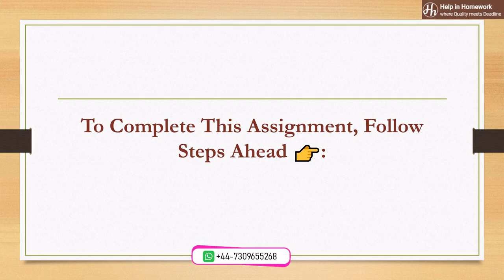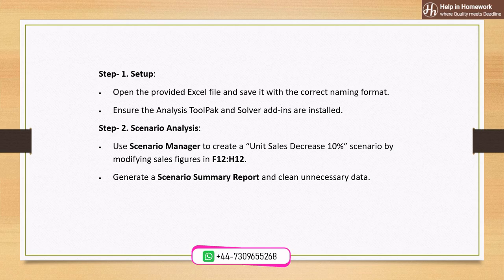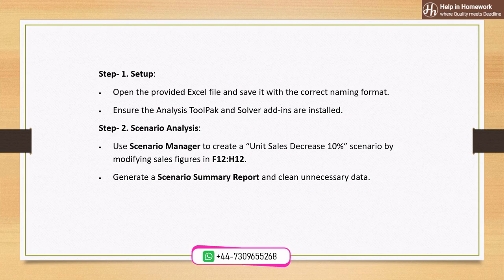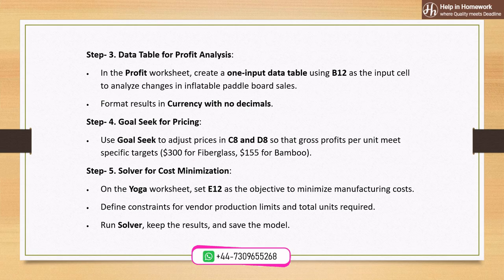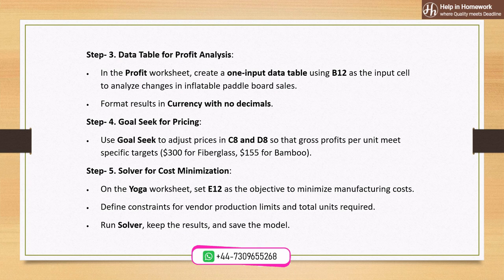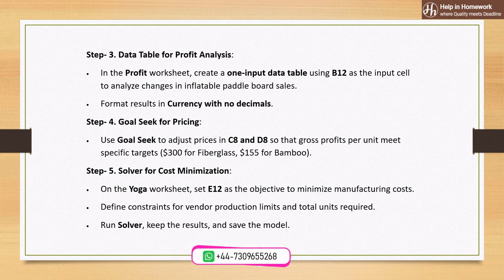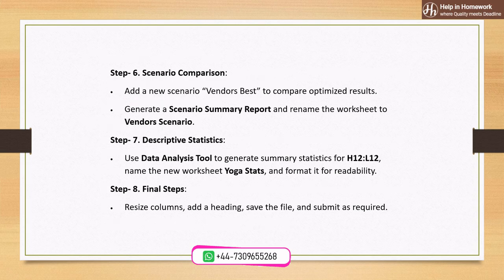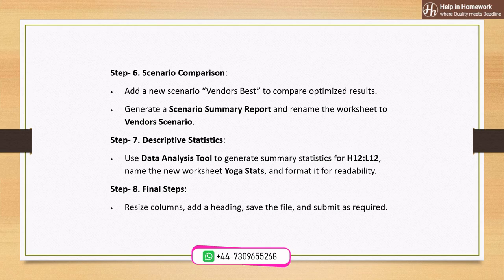Illustrated Excel 2016 | Module 11: SAM Project 1b || Help in Homework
24 / 7 Live Support
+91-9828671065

Illustrated Excel 2016 | Module 11: SAM Project 1b
Adventure Paddle
PERFORMING WHAT-IF ANALYSIS
GETTING STARTED
• Open the file IL_EX16_11b_FirstLastName_1.xlsx, available for download from the SAM website.
• Save the file as IL_EX16_11b_FirstLastName_2.xlsx by changing the “1” to a “2”.
• With the file IL_EX16_11b_FirstLastName_2.xlsx still open, ensure that your first and last name is displayed in cell B6 of the Documentation sheet.
• This project requires you to use the Solver and the Analysis ToolPak add-ins. If these add-ins are not available on the Data tab in the Analysis group (or if the Analysis group is not available), install Solver and the Analysis ToolPak as follows:
o In Excel, click the File tab, and then click Options in the left navigation bar.
o Click the Add-Ins option in the left pane of the Excel Options dialog box.
o Click the Manage arrow, click the Excel Add-Ins option, and then click the Go button.
o In the Add-Ins dialog box, click the Analysis ToolPak and the Solver Add-In check boxes and then click the OK button.
o Follow any remaining prompts to install the Analysis ToolPak and Solver.
*Depending on your version of Office, the Analysis group may be called the Analyze group.

PROJECT STEPS
1. As a staff accountant at Adventure Paddle, you assist Travis Rice, a senior accountant. Travis has asked you to work with the company’s current revenue and sales data in Excel to develop scenarios and what-if analyses that identify ways to increase profits.
Switch to the Revenue and Expenses worksheet. Travis wants to know how profits would change if the company sold 10 percent fewer paddle boards of each type. Create a scenario to provide this information for Travis as follows:
1.
a. In the Scenario Manager, add a new scenario and use Unit Sales Decrease 10% as the scenario name.
b. Change the values in the range F12:H12. (Hint: Two scenarios are already defined for the Revenue and Expenses worksheet.)
c. Use the information shown in Table 1 below as the values for the changing cells.
2. Compare the results of the three scenarios as follows:
d. Create a Scenario Summary Report for result cells B8:B10, F13:H13. [Mac Hint: If the prompt “The command you chose cannot be performed with multiple selections.” appears, click the OK button until the Scenario Summary Report appears.]
e. On the Scenario Summary worksheet, delete column D to avoid repeating the data shown in column G.
f. Delete the contents of the range B16:B18 to remove the notes.
3. Switch to the Profit worksheet. Determine how changing the number of inflatable paddle boards sold will affect gross profit as follows:
d. In cell G7, enter a formula that references cell B13.
e. Select the range F7:G12 and then create a one-input data table.
f. Use the value in cell B12 as the column input cell because cell B12 contains the units sold amount for inflatable paddle boards.
g. Format the range G8:G12 using the Currency number format with zero decimal places and the $ symbol to match the formatting of cell G7.
4. Travis asks you to determine the price of fiberglass paddle boards the company needs to set to earn a gross profit per unit of $300.00. Provide this information to Travis as follows:
d. Use Goal Seek to set cell C14 (the gross profit per fiberglass paddle boards) to a value of 300.
e. Change the price in cell C8 to achieve the goal.
5. Travis wants to perform a similar analysis for the bamboo paddle boards by determining the price of bamboo paddle boards to earn a gross profit per unit of $155.00. Provide this information to Travis as follows:
d. Use Goal Seek to set cell D14 (the gross profit per bamboo paddle boards) to a value of 155.
e. Change the price in cell D8 to achieve the goal.
6. Switch to the Yoga worksheet. Adventure Paddle is designing a new paddle board for yoga and plans to work with three vendors to manufacture the new paddle boards. Travis wants to know how to minimize the total manufacturing cost. Run Solver to solve this problem as follows:
d. Set the objective as minimizing the value in cell E12 (Mfg_Total_Cost). (Hint: Be sure to select the Min option to minimize the value.)
e. Use the range B11:D11 as the changing variable cells.
f. Adjust the total manufacturing cost by each vendor using the constraints in Table 2 below